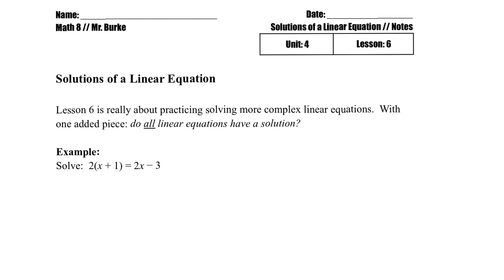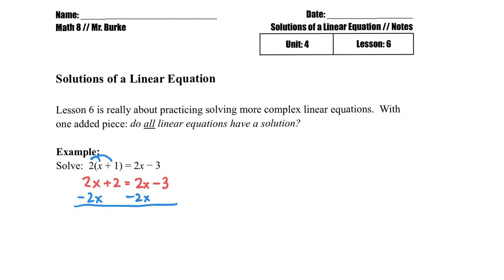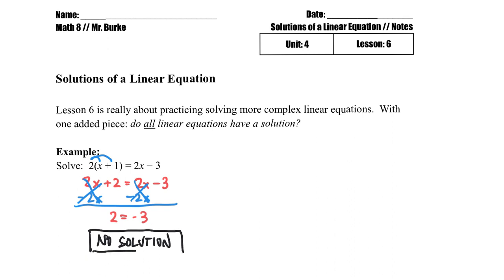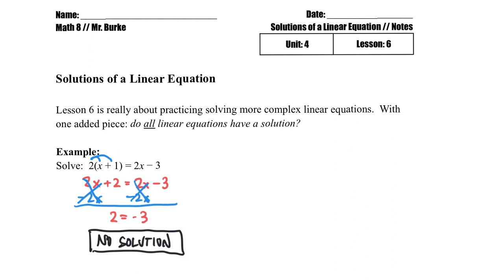U4L6 - Solutions of a Linear Equation - Notes.mp4